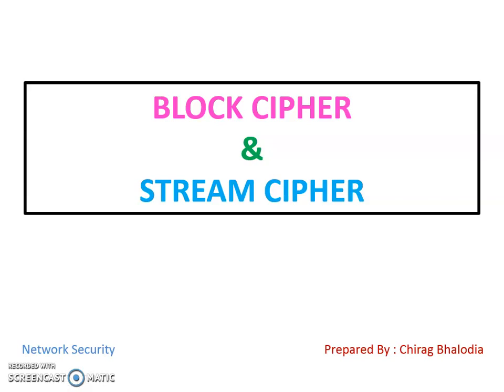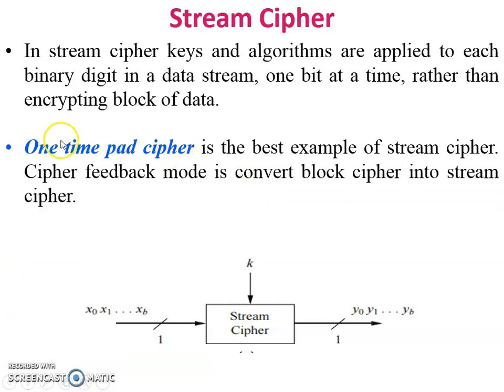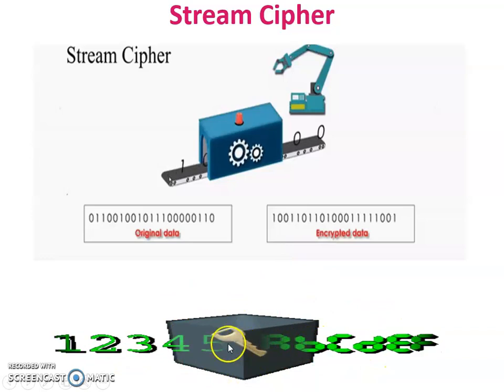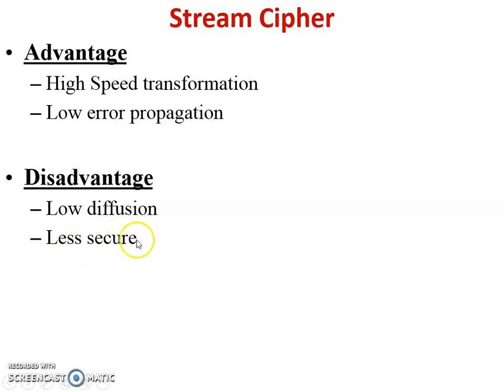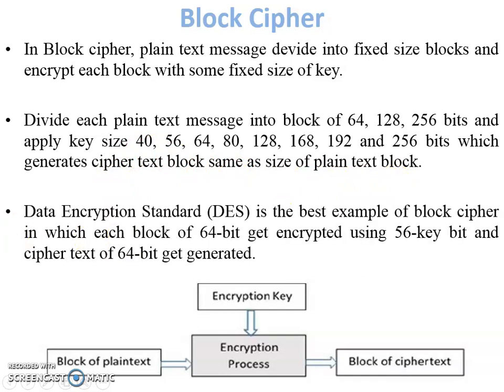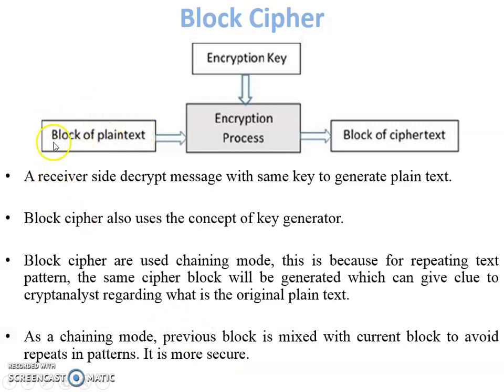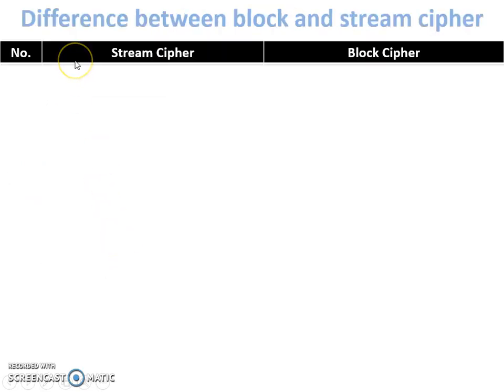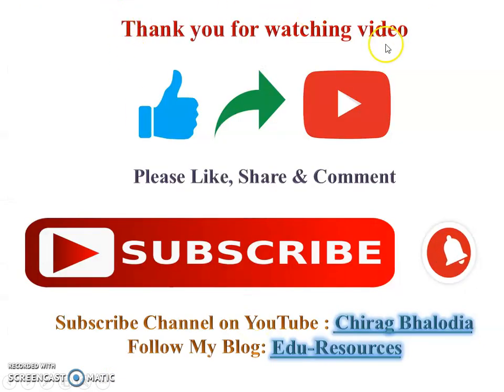Block Cipher and Stream Cipher | Explain with animation | Block cipher vs Stream cipher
What is Block Cipher and Stream Cipher? | Explain with animation | Block cipher vs Stream cipher | Block Cipher | Stream Cipher | Stream Cipher vs Block Cipher

Basically, cryptographic algorithm is used for transformation of plaintext into cipher text. There are basically two methods on which cryptographic algorithm is work: Block Cipher and Stream Cipher.

Stream Cipher: In stream cipher keys and algorithms are applied to each binary digit in a data stream, one bit at a time, rather than encrypting block of data. One time pad cipher is the best example of stream cipher. Cipher feedback mode is converting block cipher into stream cipher.

Block Cipher: In Block cipher, plain text message divide into fixed size blocks and encrypt each block with some fixed size of key.

In this video, I have covered Block cipher and stream cipher techniques. Both the techniques explain with animation. Also explain realtime example of block and stream cipher. Pros and Cons of Block Cipher and Stream Cipher. Also discuss difference between Block Cipher and Stream Cipher.

In this video, I have explained Block Cipher and Stream cipher using animation with real time application. Also explained Pros and Cons of Black Cipher and Stream Cipher. Difference between Stream CIpher and Block Cipher is also explain. Block Cipher vs Stream Cipher. Strema Cipher vs Block Cipher.

0:00 Introduction
0:09 Outline
0:19 Method of Cryptographic Algorithm
0:33 Stream Cipher
3:56 Pros and Cons of Stream Cipher
4:39 Block Cipher
7:58 Pros and Cons of Block Cipher
8:40 Stream Cipher vs Block Cipher